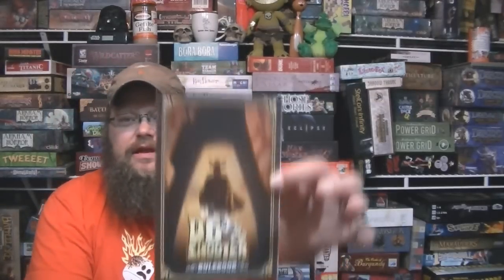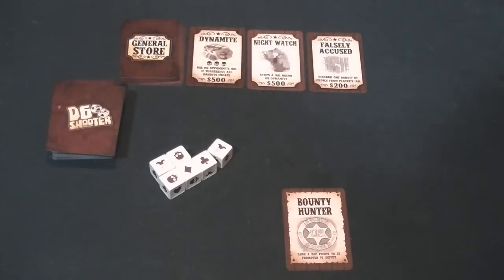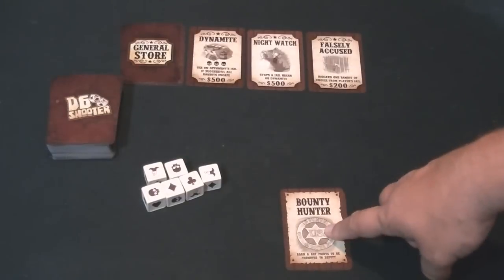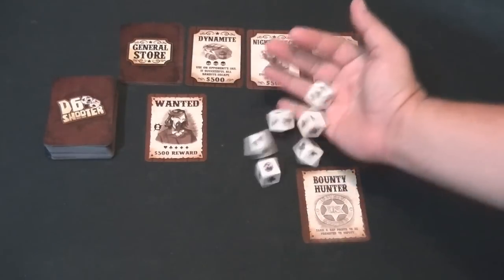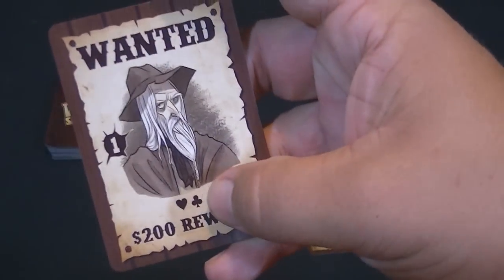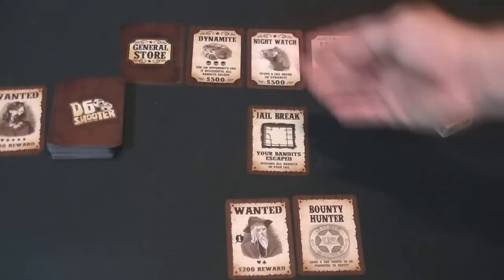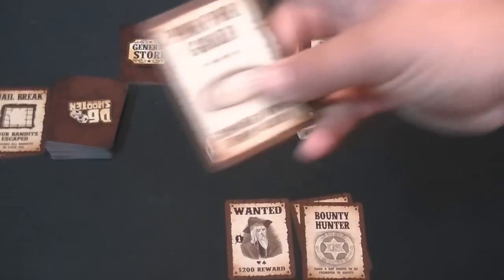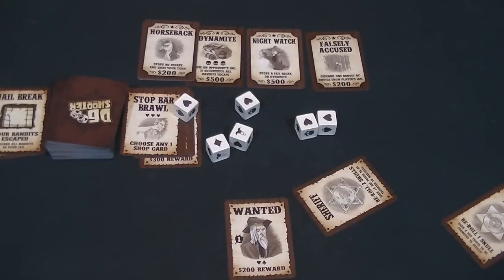d6 Shooter Review